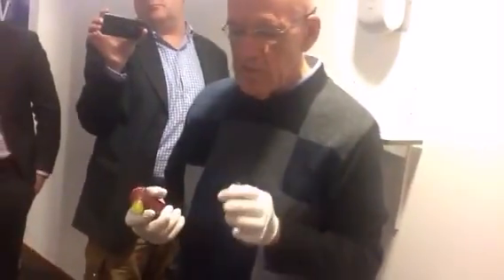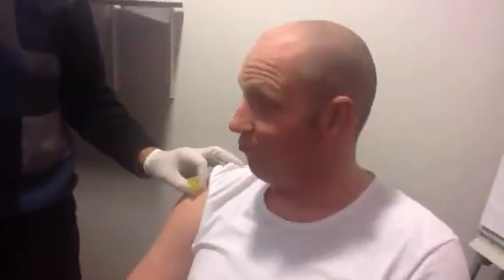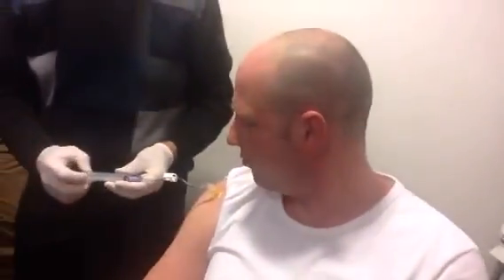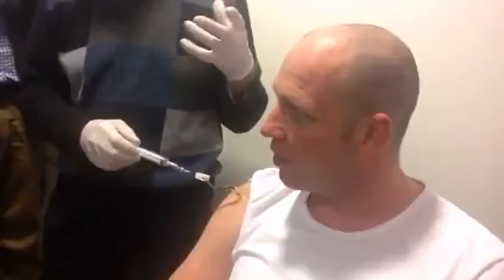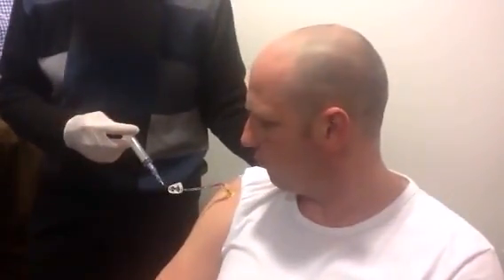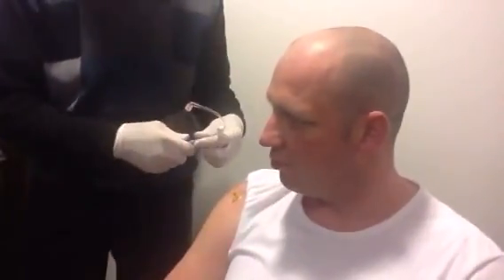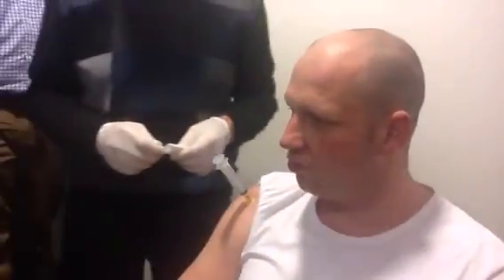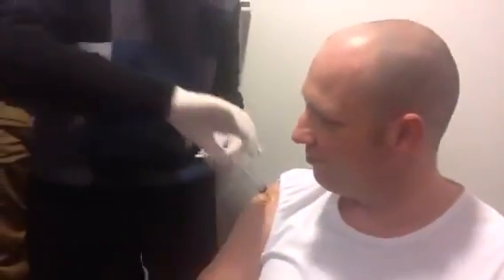Vidacare EZ-IO 45mm humerus insertion by Larry Miller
Vidacare EZ-IO 45mm humerus insertion during ISIS Skillslab Rotterdam February 2012.
Didn't hurt, on a scale form 1-10, is was between 2 and 3.